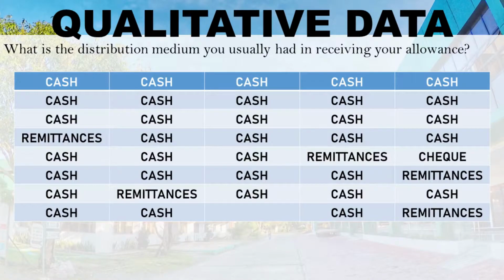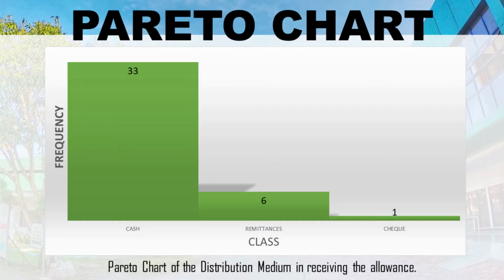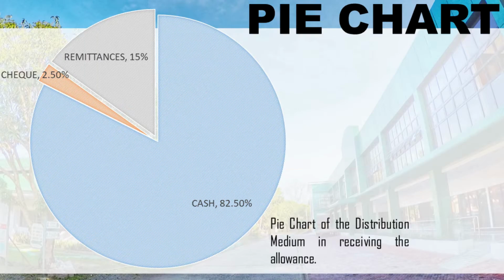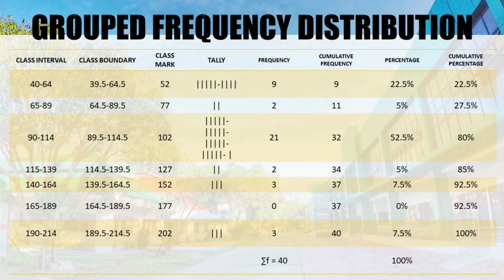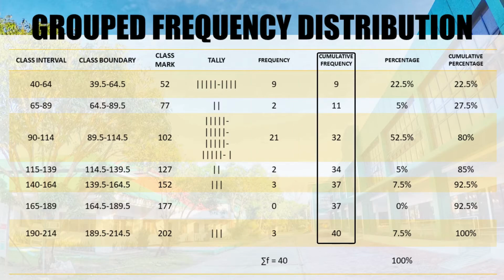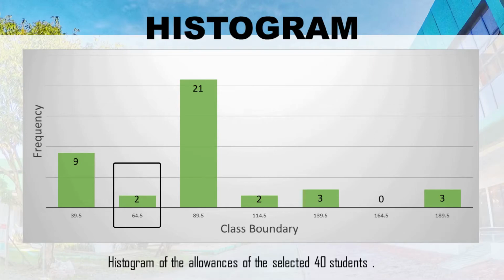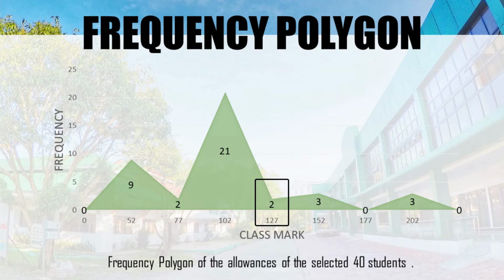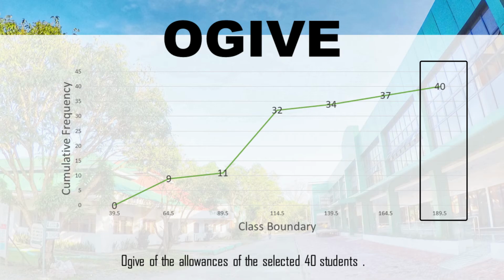Frequency Distribution - Group Alvarez, Bersamen, Calvo, Gamalo and Ramirez BPA II A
Applied Statistics

ALVAREZ, JAMES BRYAN
BERSAMEN, GLEN LOYD
CALVO, MARRIEL ANGELLI
GAMALO, DAVE
RAMIREZ, MARK JERALD

QUALITATIVE:
Medium of Distribution n receiving  daily allowances of the selected 40 students in BSTM Program.
QUANTITATIVE:
Daily Allowances of the selected 40 students in BSTM Program.

This Video Clip is part of our requirement in our Subject Course Applied Statistics.

We would like to extend our gratifying thanks to our respondents for sharing your time with us and for allowing us to use the data collected from all of your responses.
To our Professor Sir Ellvan Mariano Campos, thank you for the guidance and mentorship.
To our Parents and Family, thank you for always being our strongest guiding force to continue dreaming and soaring high.
To God Father Almighty, thank you for the gift of talents and skills, everything we do is for your Glory.

-Sky is the Limit-